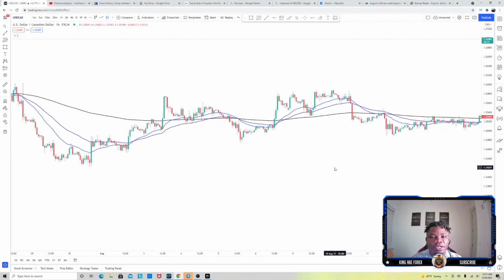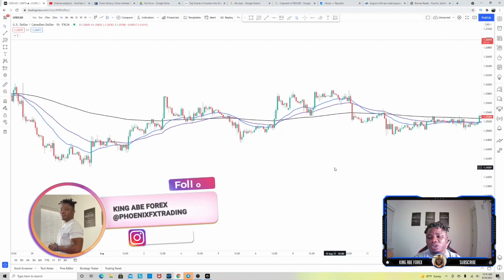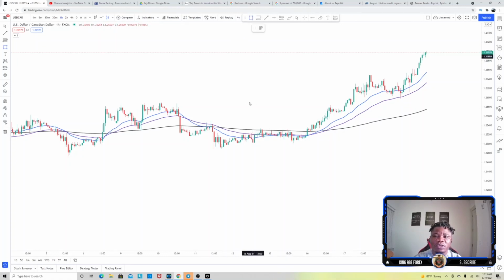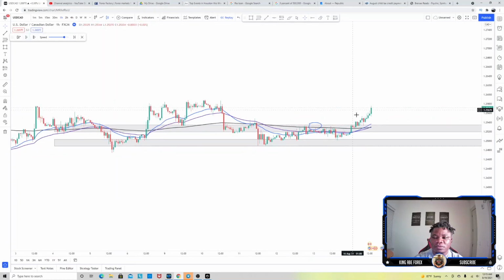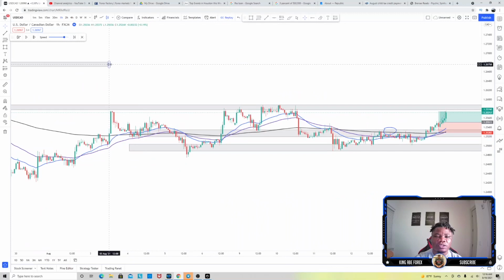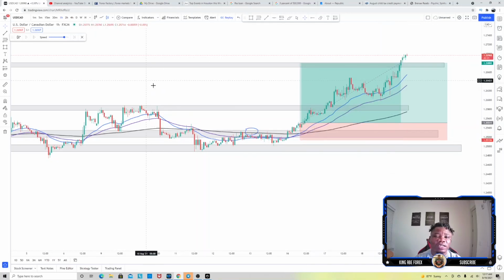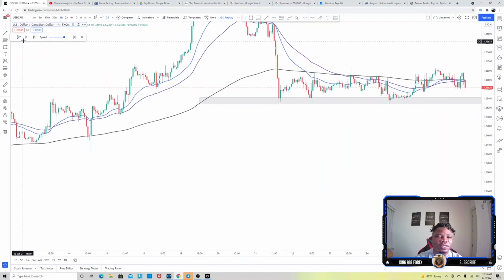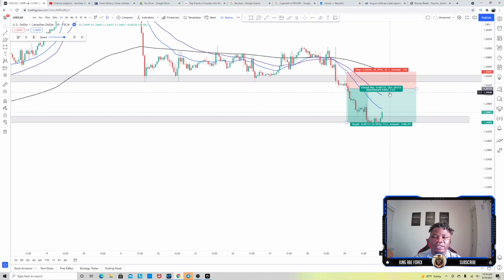The Best Forex Trend Trading Strategy For Beginners Using The 3 EMA Trading Strategy | High Win Rate